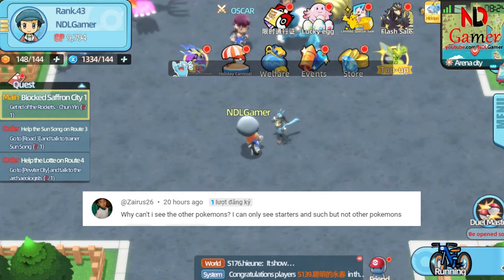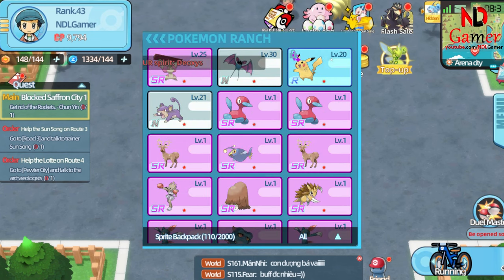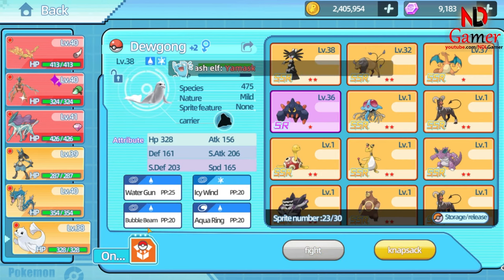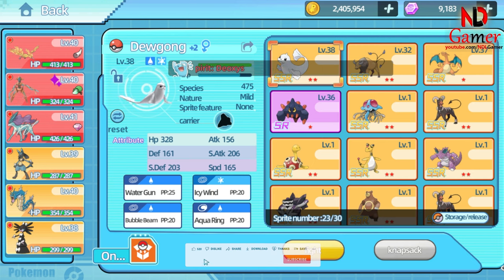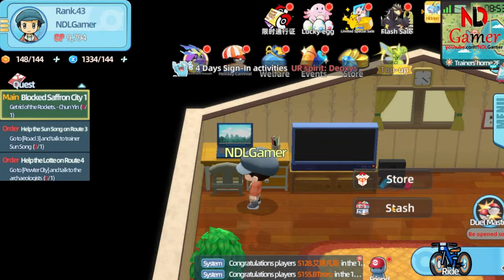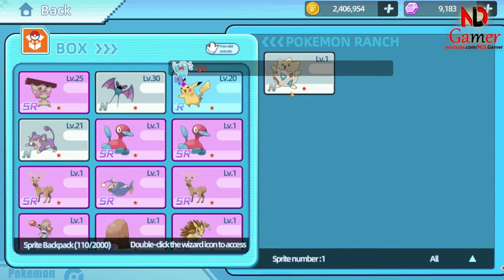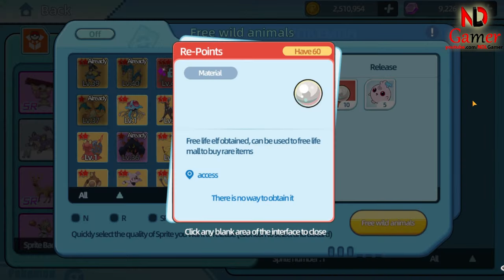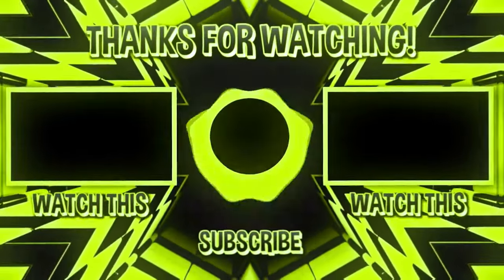Elf Explorer: Why You Only See Main Pokémon and How to Manage Multiple Pokémon Efficiently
In this video, we dive into Elf Explorer(精靈探險家) to uncover why you only see main Pokémon and how to manage your Pokémon effectively when your box is full. Learn tips and tricks to access other Pokémon and handle large numbers of Pokémon like a pro! Don't miss out on these essential strategies for mastering Elf Explorer!